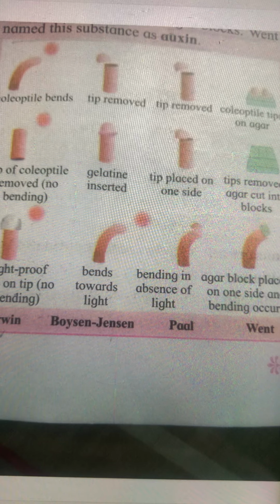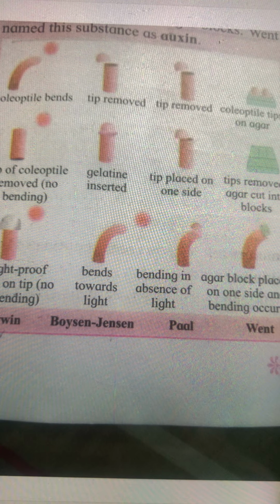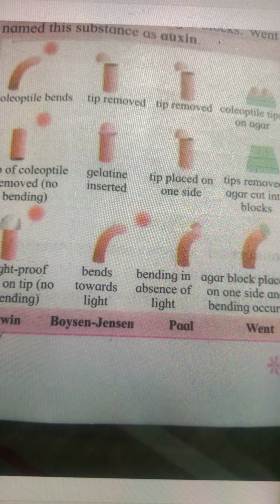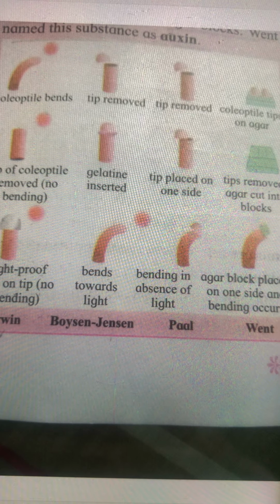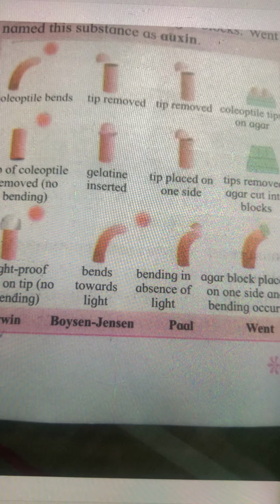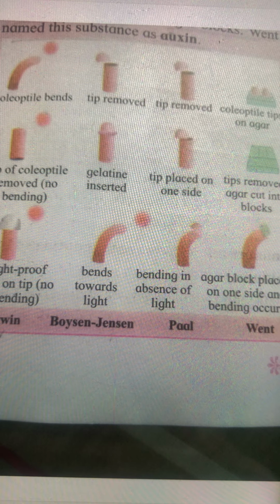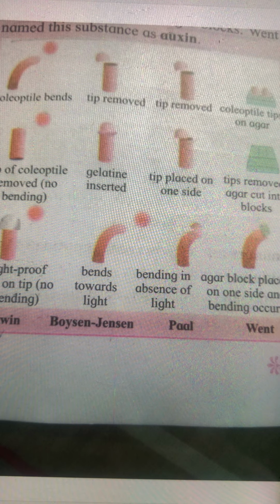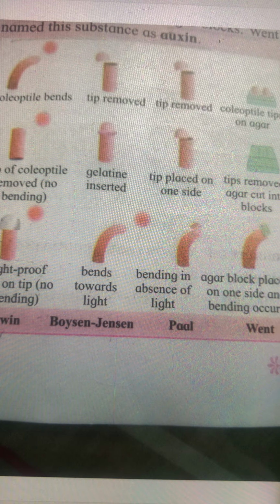26 August 2020